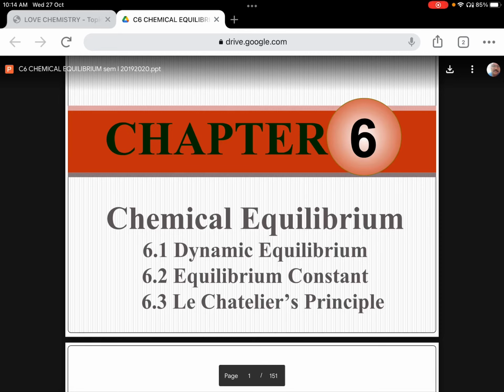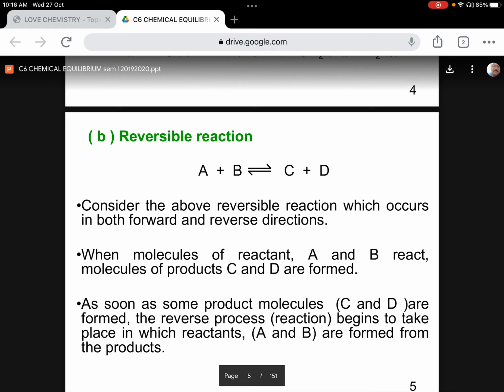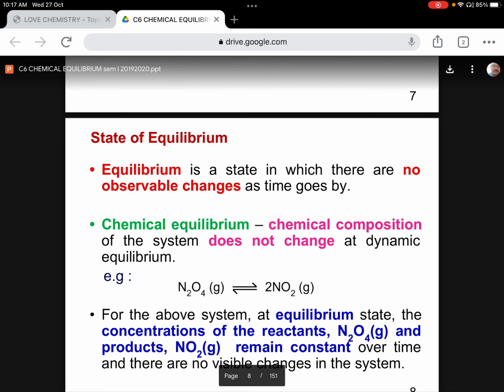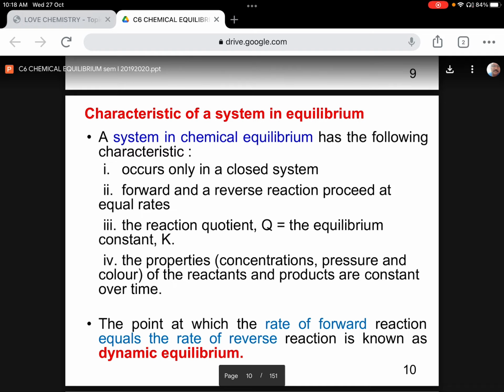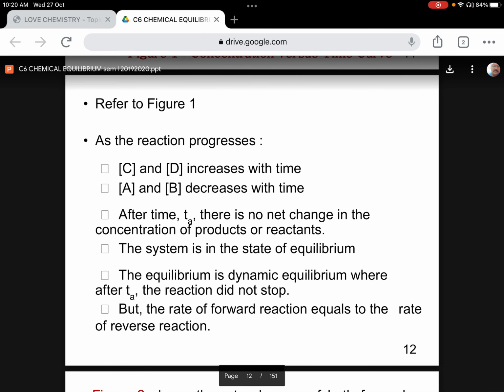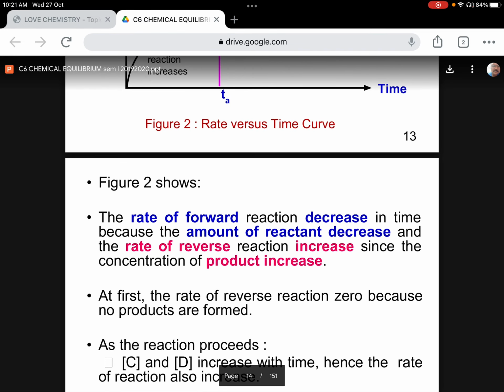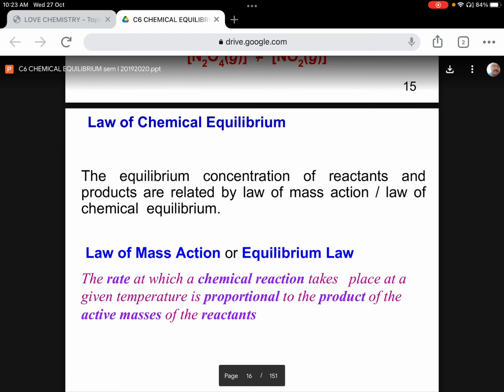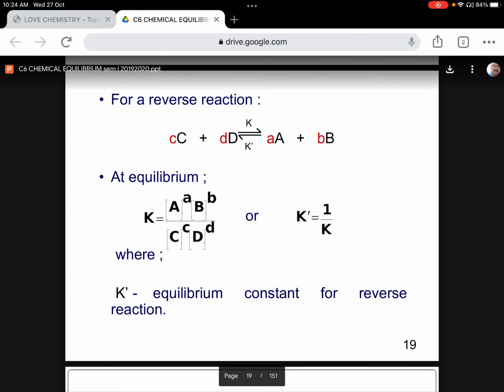Chem Eql P1